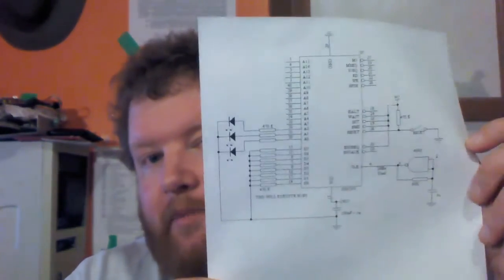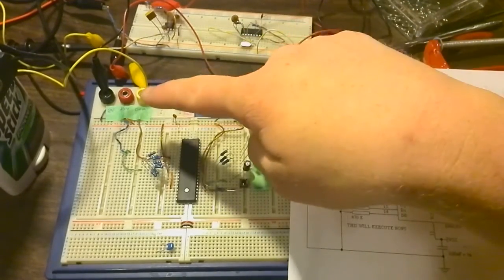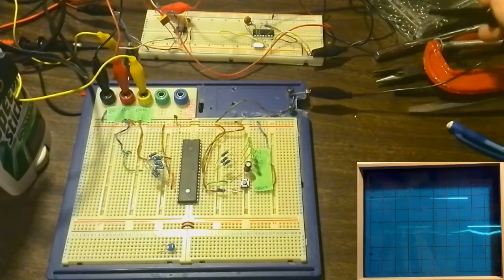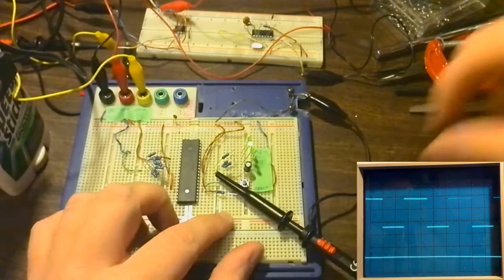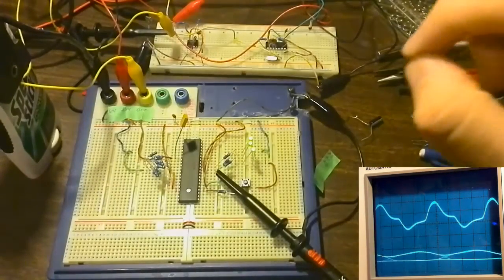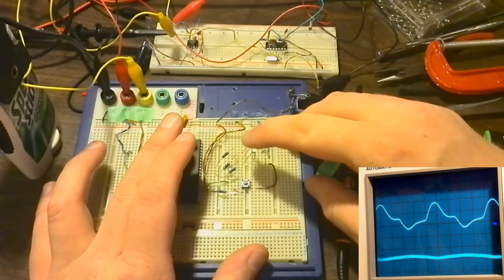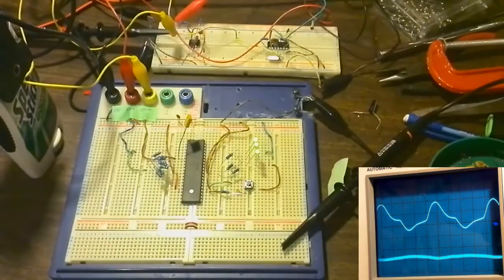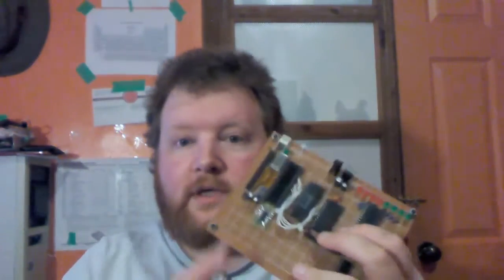Z80 Project 002 - Z80 test circuit (or Why we don't build computers on breadboards)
Today I connect a Z80 to the clock from last episode with barely acceptable results. Building this on a breadboard was not the best thing but I do get some results to show what we were aiming at.

I'm not fully back to normal from being ill recently as you may tell in the video but I do at least attempt to explain my point. The point in this case is to show that the Z80 I have is working, which is a crucial step on the road to building a Z80 computer.

In the next episode I will have moved the circuits to a protoboard and we can start thinking about adding ROM and possibly RAM, we will also need to look at address decoding in order to expand.